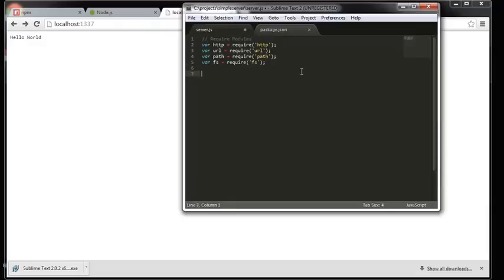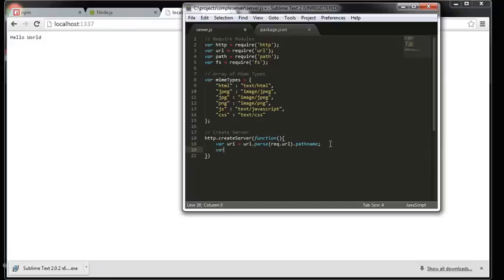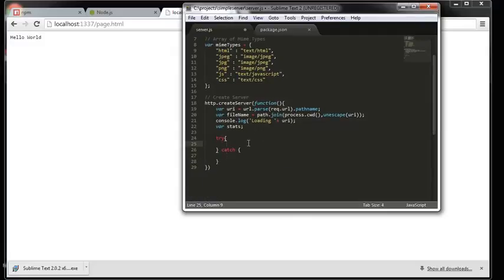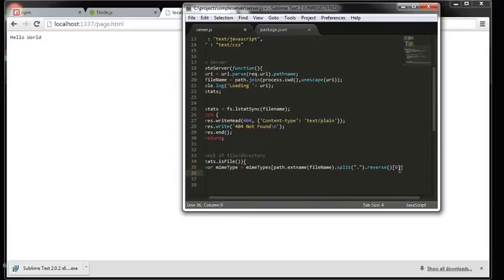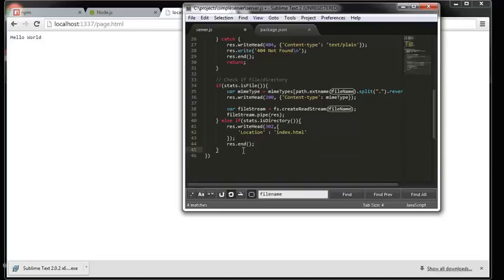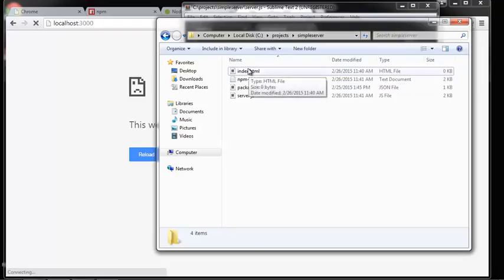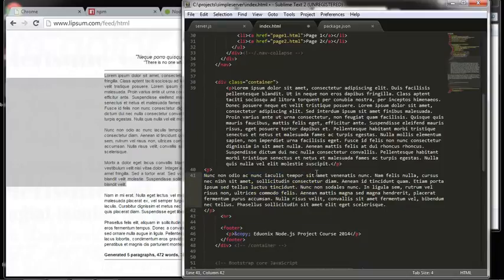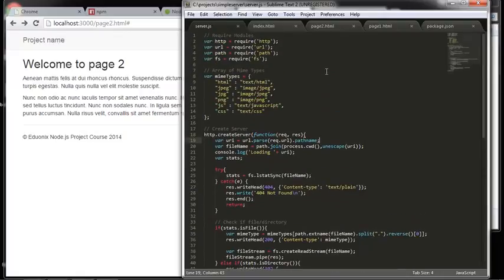[] Learn Nodejs by building 10 projects